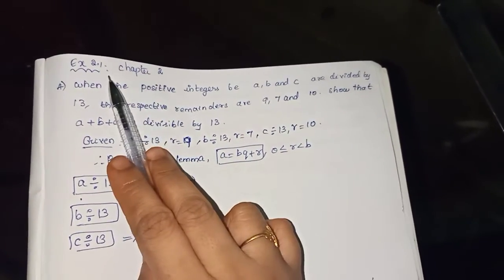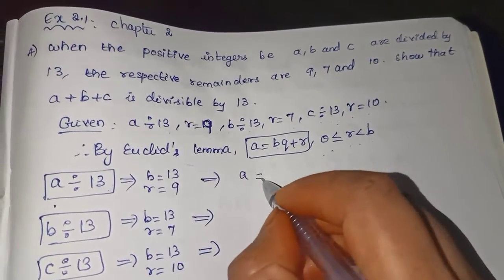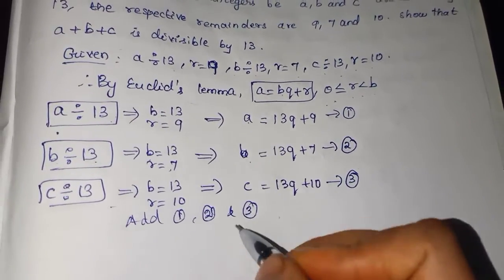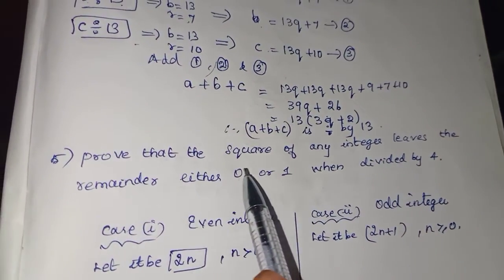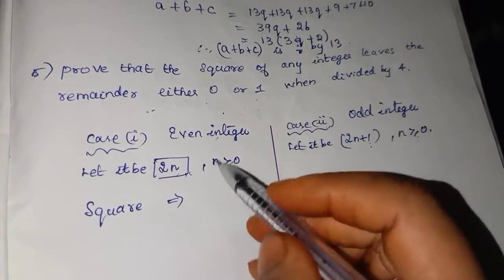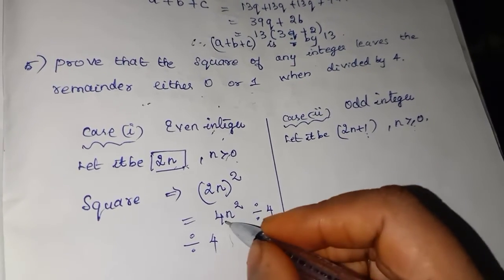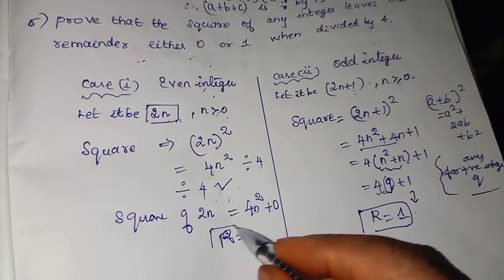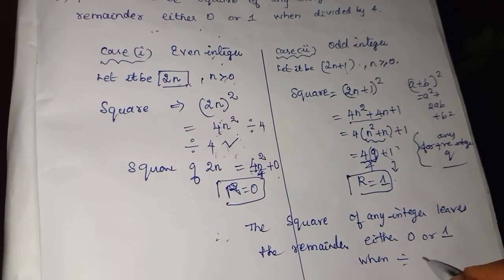When positive integers a,b,c are ÷ by 13 respective remainders are 9,7,10.Show that a+b+c is ÷by 13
10th Samacheer maths/Chapter 2/Ex 2.1 sum 4 & 5